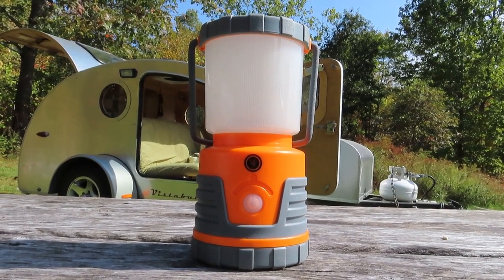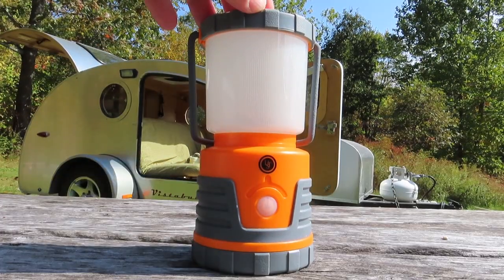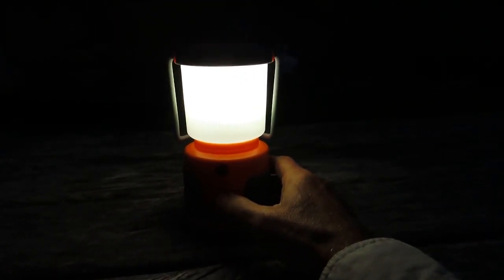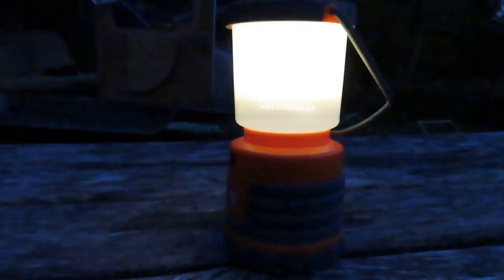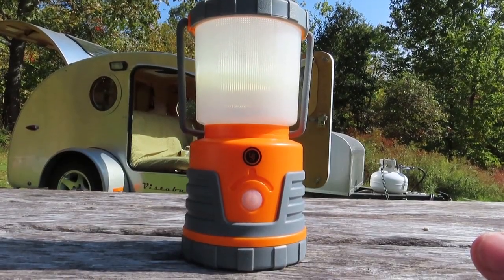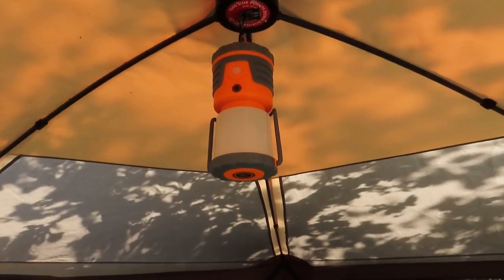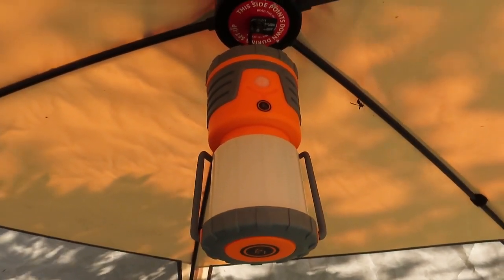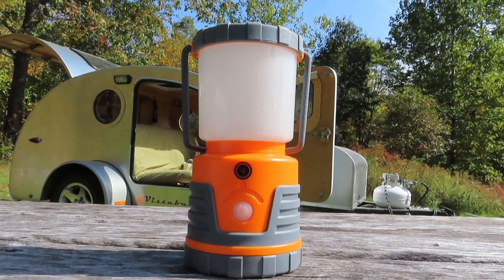UST 30 Day Lantern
Exploring Alternatives
Bug Out
nuCamp T@G
Luna teardrop
Boondock
Boondocking
Boondock camping
Bob Wells
Slimpotatohead
Slim Potato head
Boondocking
boondock
vistabule
teardrop trailer
little guy
Camp-inn 550
Camp-Inn 560
Teardrop Trailer
Vistabule,teardrop
trailer design
tiny home
scamp
T@B
T@G
,aliner
casita
tiny house
rv
rv camper
airstream
campinn
teardrop trailer
off grid
RV
Camping
camp
Camper
RV trailer
Trailer,teardrop camper
nucamp
T@G
camping ideas
Luna Teardrop
Cargo trailer
Cargo trailer to camper conversion
BOONDOCK
BOONDOCKING